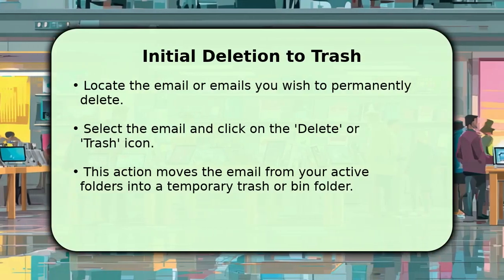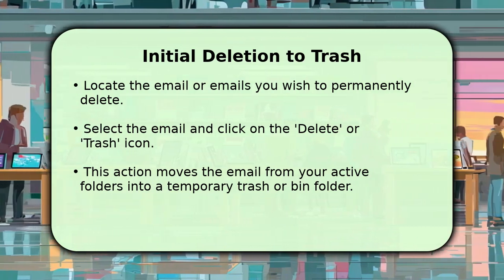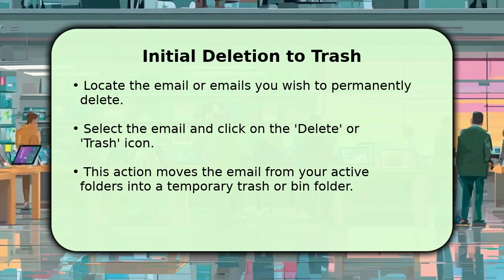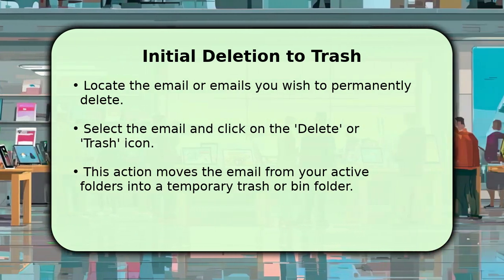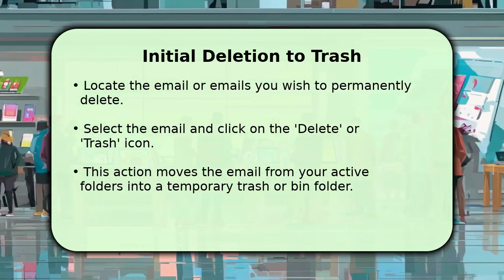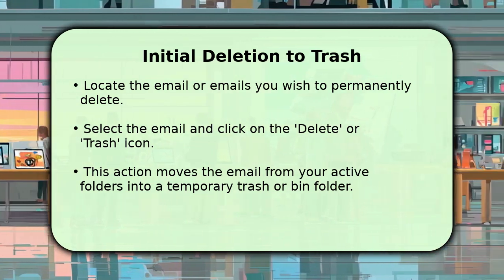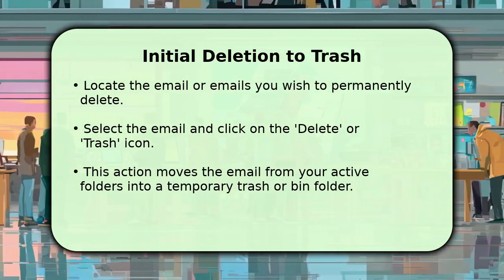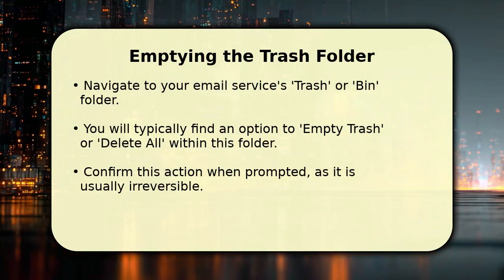How to Delete a Email Permanently 2025 - Easy Guide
▸ :^) Are you looking for an easy guide on how to delete a email permanently in 2025? This video provides a clear, step-by-step tutorial to help you permanently remove unwanted emails, ensuring your digital privacy and decluttering your inbox. You'll learn the essential methods to delete emails for good, manage your digital footprint, and keep your online life organized. Whether you're aiming to free up storage space, enhance your online security, or simply clear out old messages, this easy-to-follow guide has you covered for 2025. Watch now to master permanent email deletion!